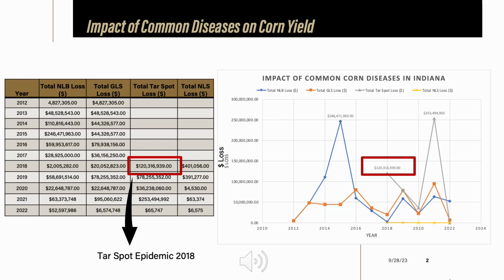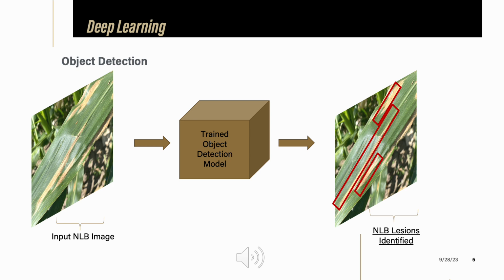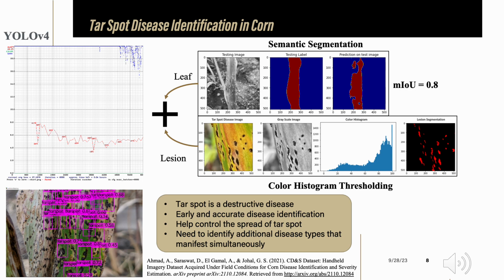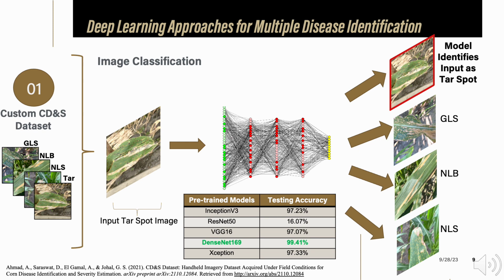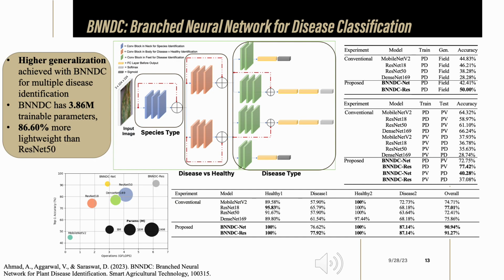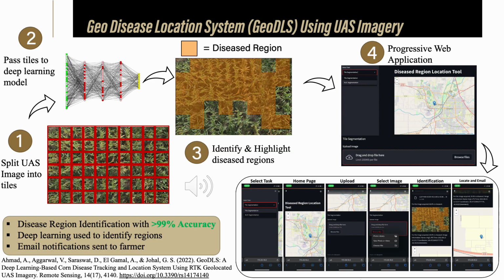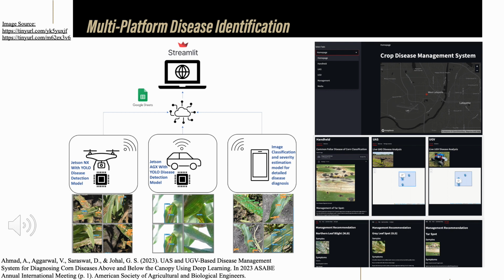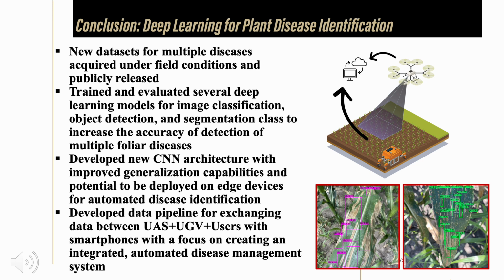Dr. Dharmendra Saraswat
Precision Crop Management: A Journey from Single Disease Identification to Multimodal Sensing